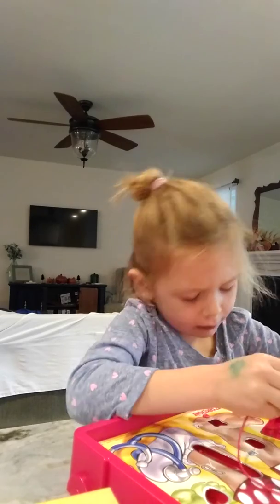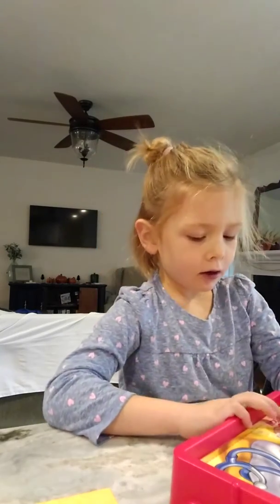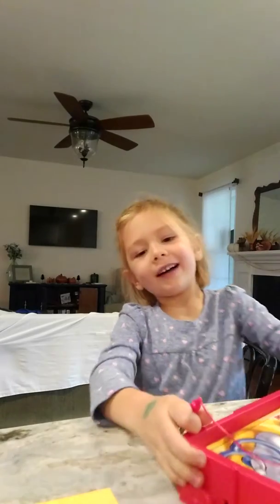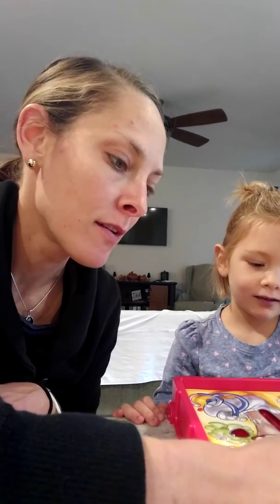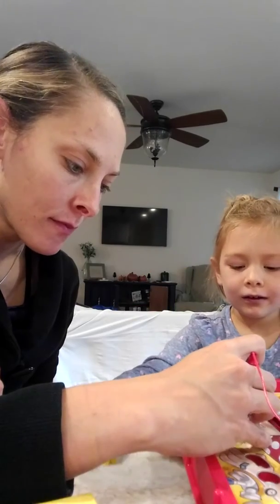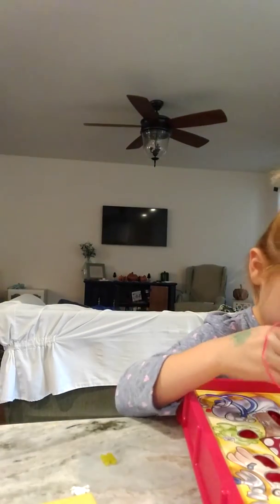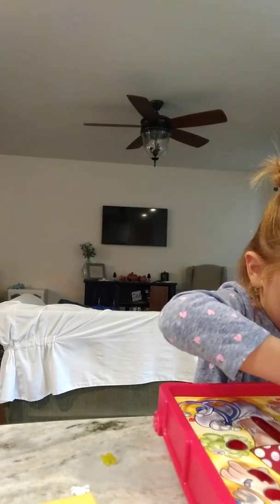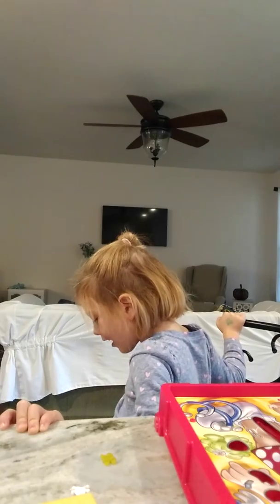Emily plays operation